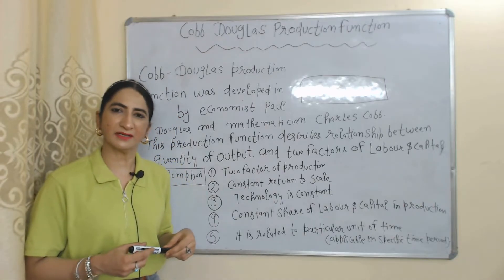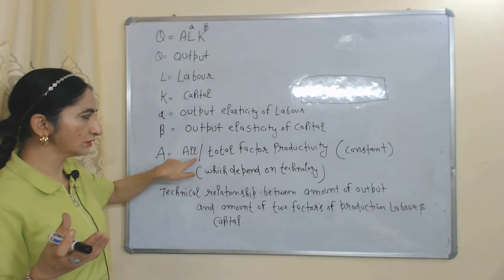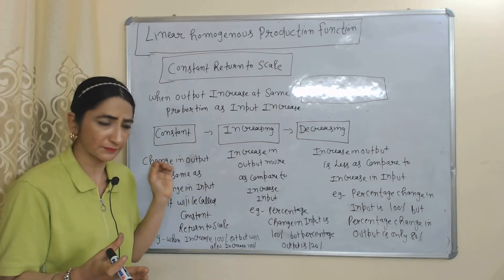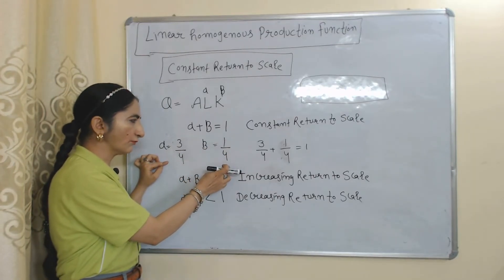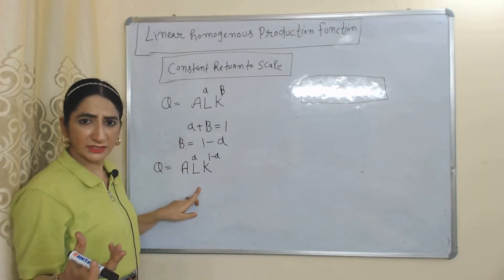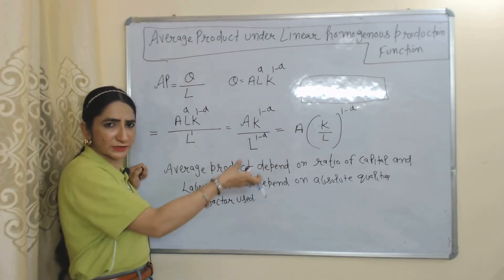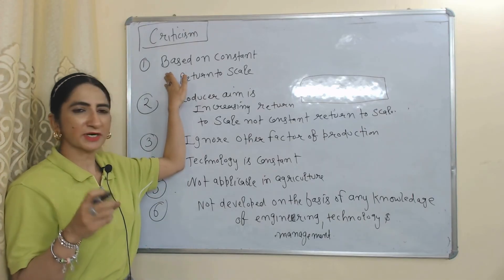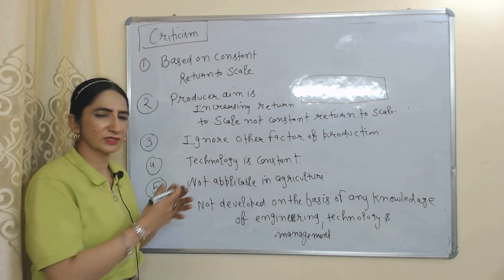Cobb Douglas Production Function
This video describes about Cobb Douglas Production Function